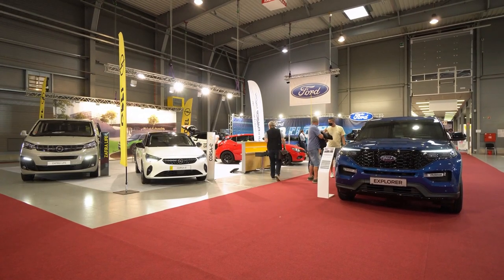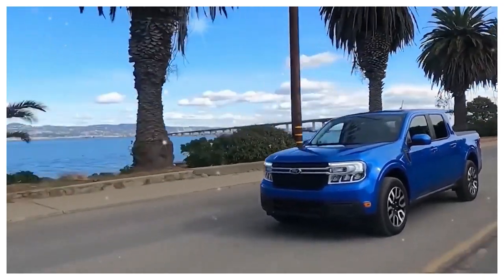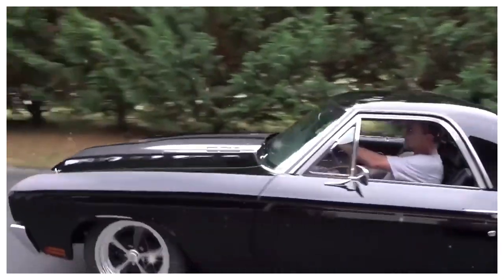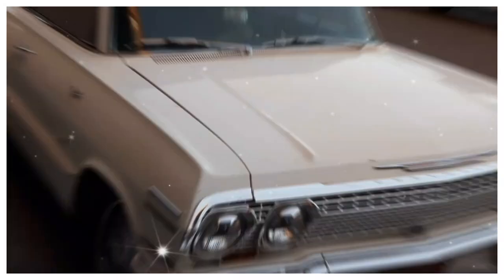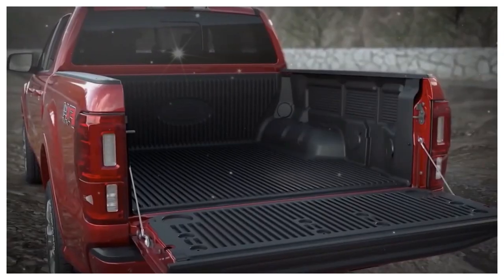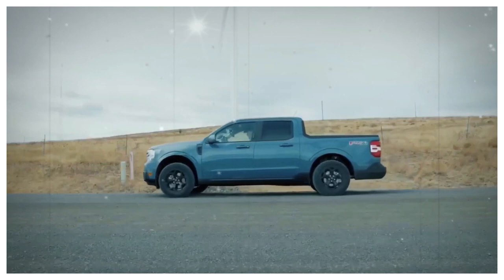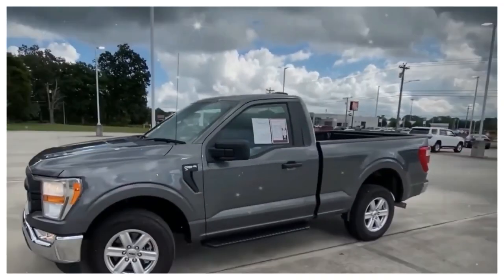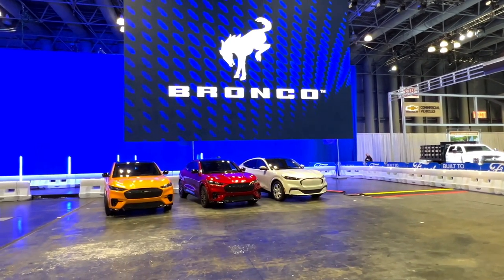2024 Ford Ranchero Price, Specs, and Release Date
Welcome back, car enthusiasts! Get ready to buckle up because we have exciting news to share today. The legendary Ford Ranchero returns after years of anticipation. It's set to turn heads and leave a lasting impression on the roads. So, let's rev up our engines and embark on a thrilling journey to discover all the features and innovations of the Ford Ranchero 2024!

Building on the immense success of the Maverick, Blue Oval is set to take things to the next level with an even smaller and more efficient design. This little powerhouse is rumored to sport a sleek single cab, catering to the needs of global markets while ensuring affordability in the United States.
In terms of size, the Ranchero's wheelbase is expected to fall between 100 and 120 inches, aligning with popular compact models like the Focus and Escape.

However, don't let its compact nature fool you! With extended overhangs, particularly at the rear, the Ranchero will have an overall length that surpasses its compact car counterparts, providing ample room for a generously-sized cargo bed. This vehicle is set to redefine the close pickup concept, delivering practicality and style in one impressive package.